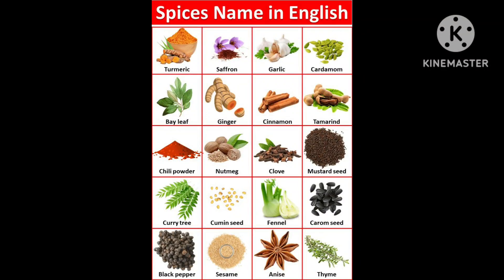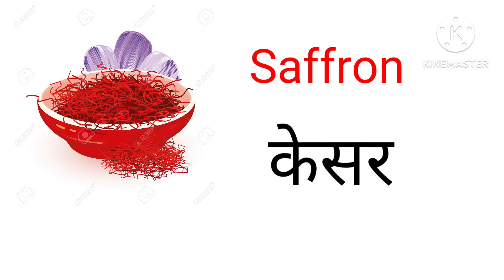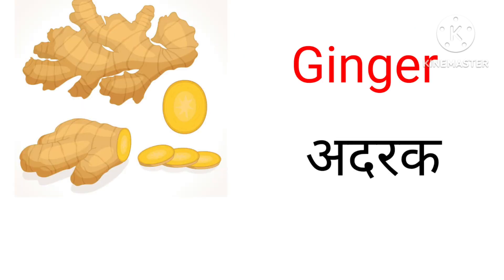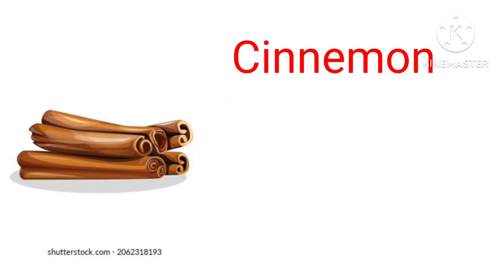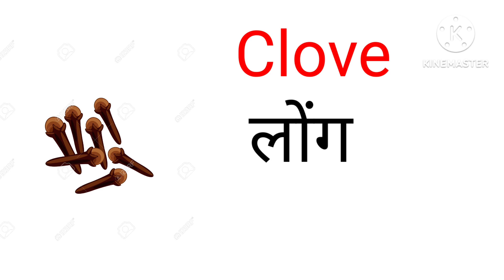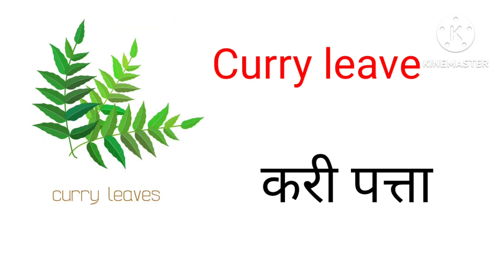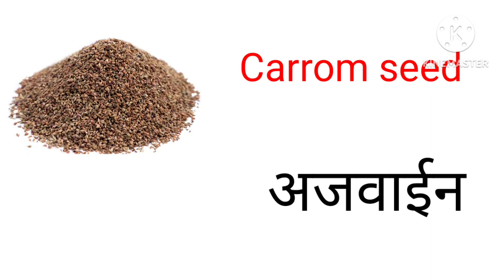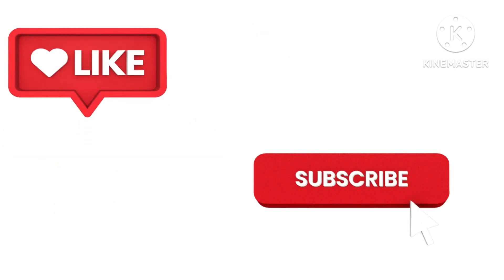Spices name in English and hindi। ।सभी मसालों के नाम english और हिंदी @kidstuktuk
spicesname spicesn
mahadev ma
spicesnames spicesna
animalsnameenglish animalsn
kidstuktuk kidstuk